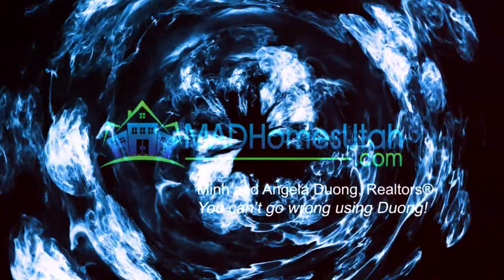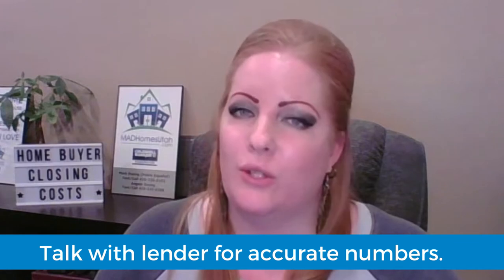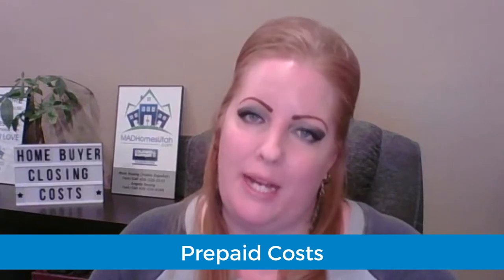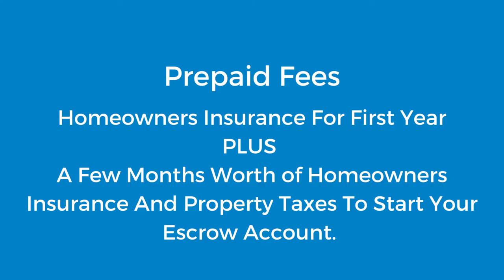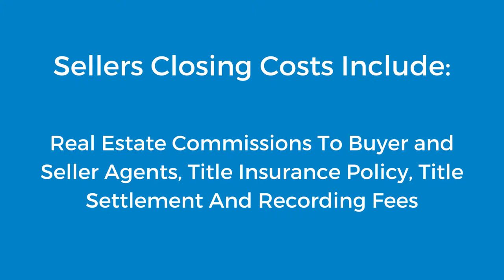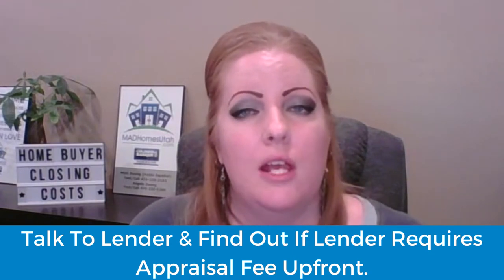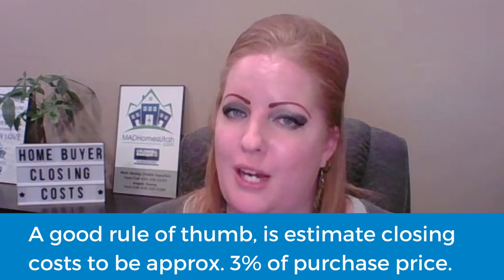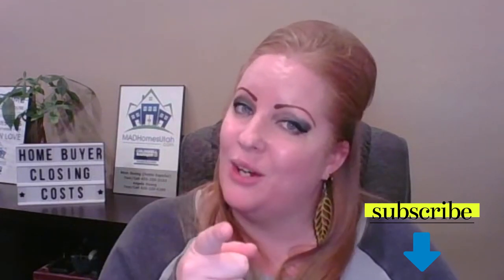How Much Are Closing Costs In Utah? | Typical Closing Costs For Buyers | MADHomesUtah.com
How Much Are Closing Costs In Utah? | Typical Closing Costs For Buyers

In this video, I talk about the closing costs related to home buying.

We are a husband and wife real estate team located in Tremonton, Utah. Here to guide you through the home buying and home selling process.

Minh and Angela Duong
MADHomesUtah.com
Coldwell Banker Tugaw Realtors